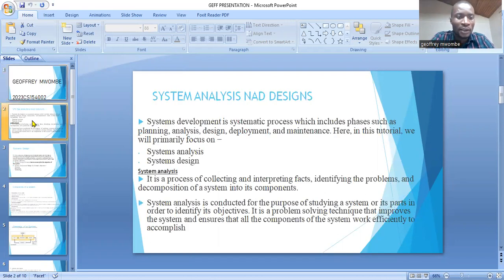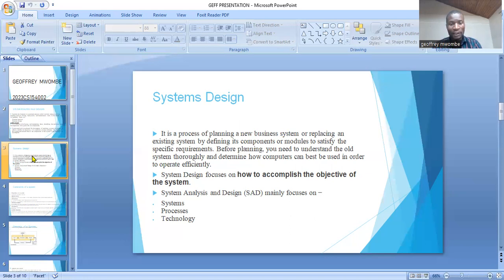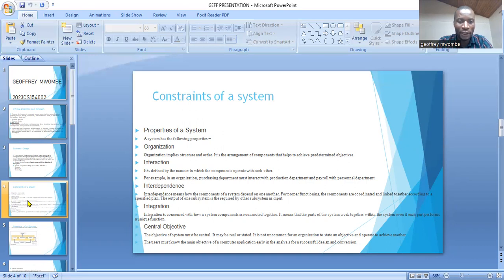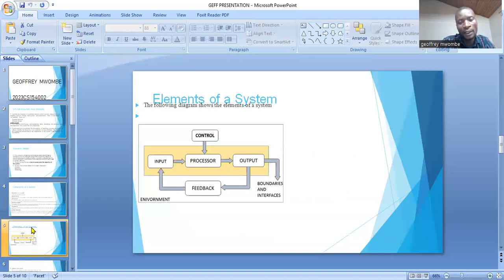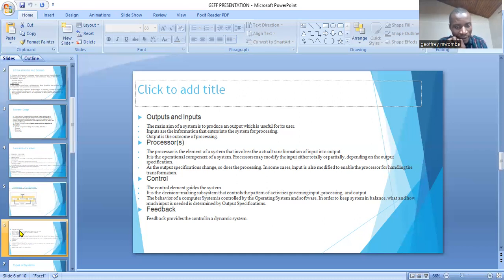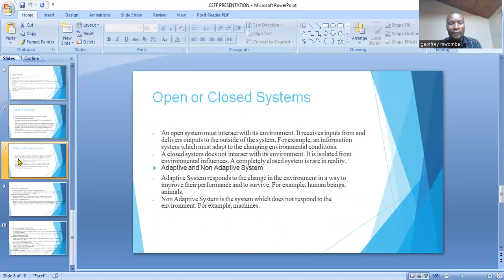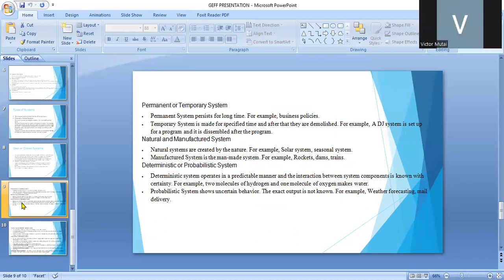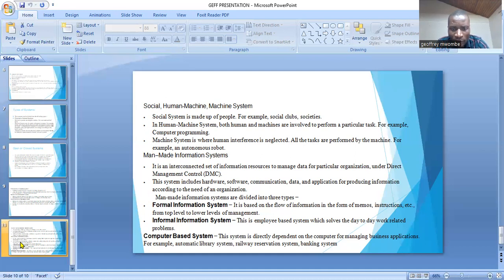JEFF MWOMBE FAB THREE PRESENTATION